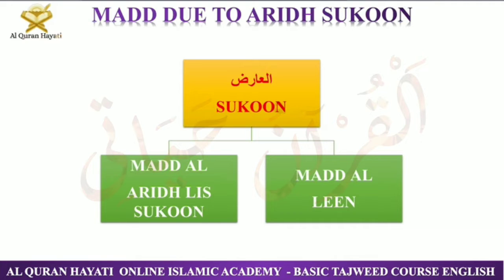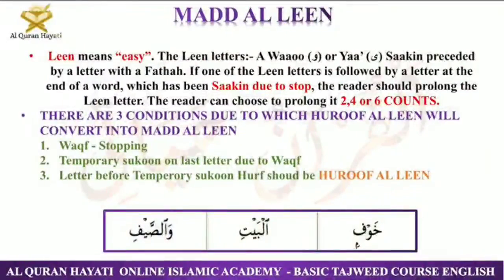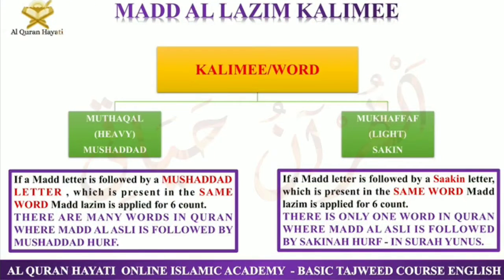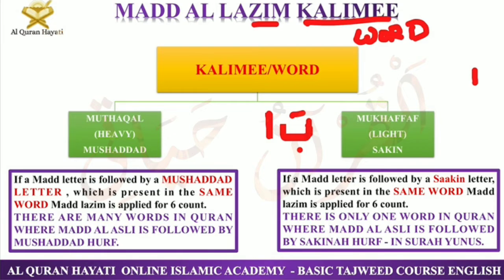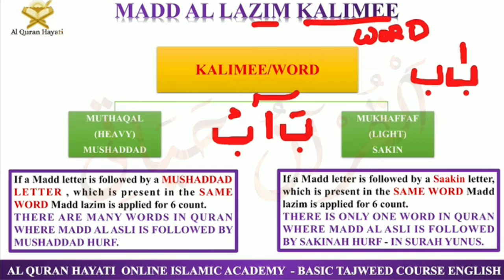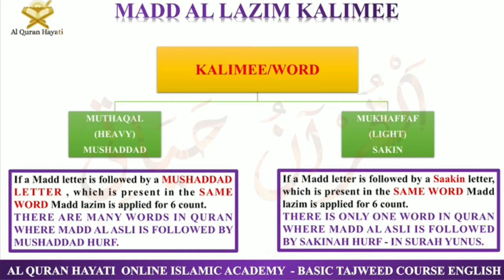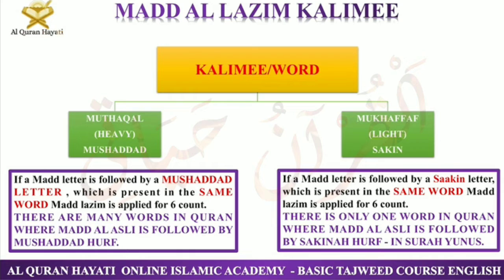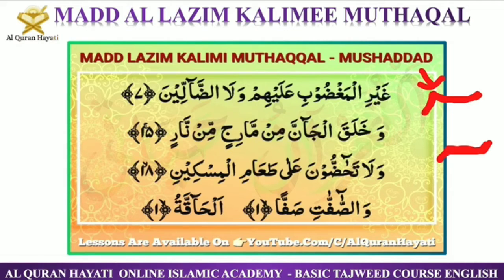Madd al Lazim Kalimi & Harfi - Huruf al Muqata'at :Basic Tajweed in English by Qariah Mubashira Syed